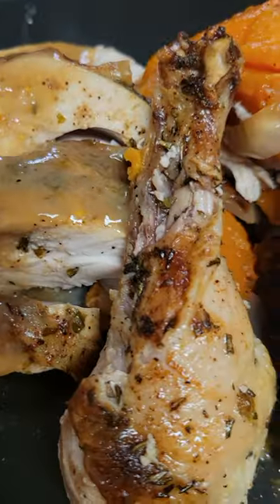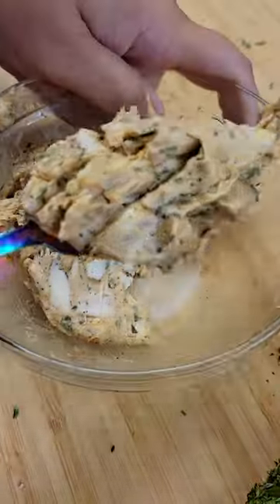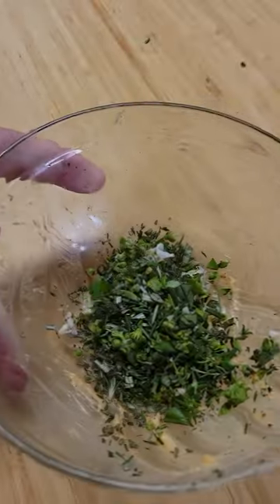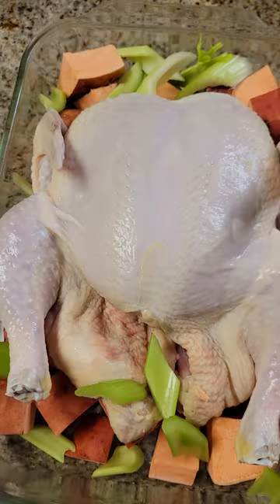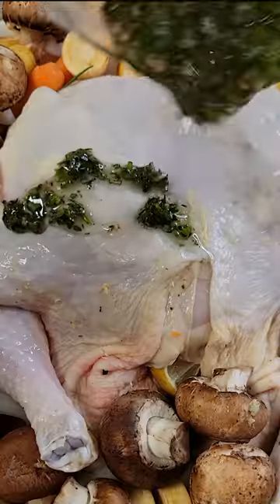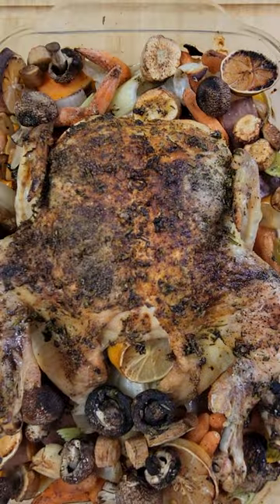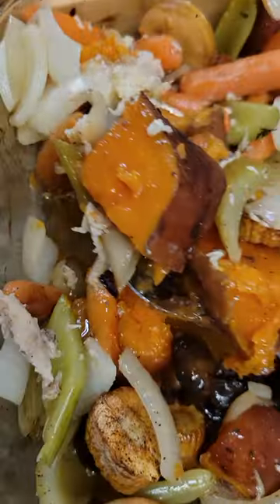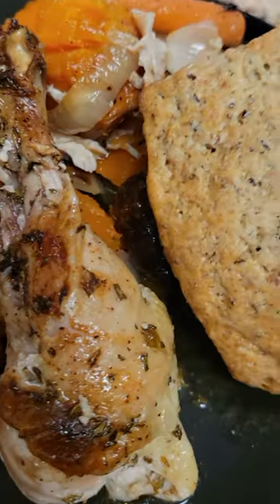One of the CHEEP-EST Chicken Recipes to make!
🐓One of the easiest, cheapest, and delicious ways to feed a family!
Oh, and there's very little clean up!
You can also apply this same method to almost ANY bird from Turkeys to Game Hens!
🌿Let's Synthesize!

🥣 Ingredients:
Chicken, Turkey, Game Hen, Etc.
Butter
Herbs (fresh or dried)
Spices ( I used Cumin, Paprika, Garlic Powder, Salt, and Pepper, but you can make any combination of spices you'd like!
Onion
Celery
Carrots ( I also used Parsnips)
Potatoes of Choice (I used Sweet Potatoes)
Fruits (I used Lemon, but I also love to use Apples and Pears)
Flour
Wine or Liquor (I used Brandy)

* NOTE: adjust amount needed based on size of bird and roasting pan.

Follow Chef Luka*Marie on the Phings!